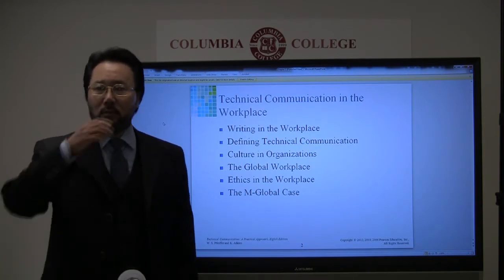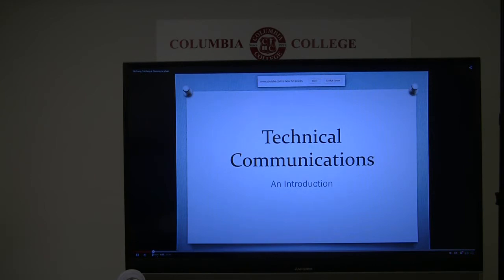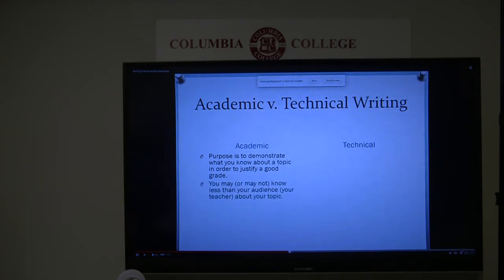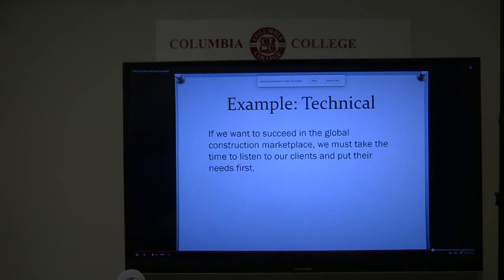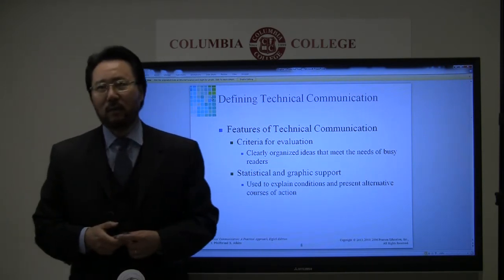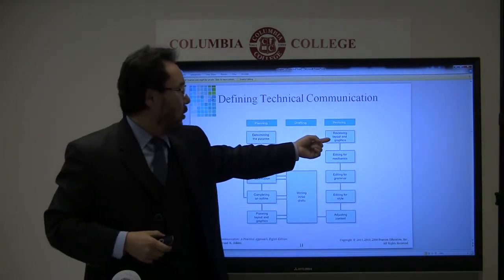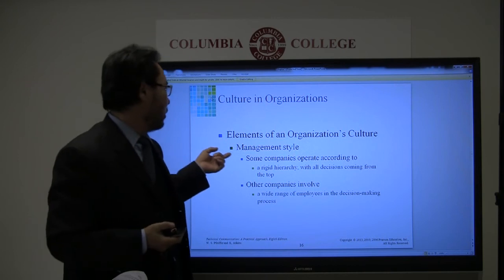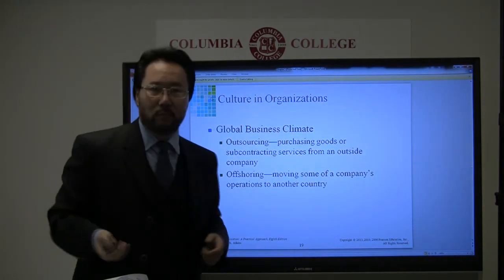Technical communication in the Workplace #1